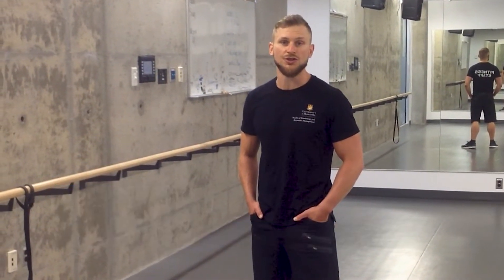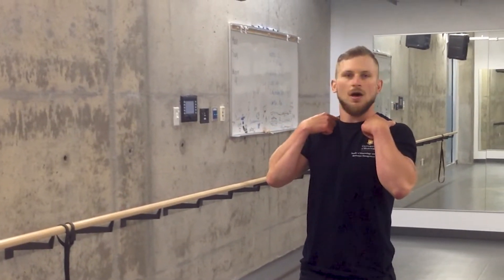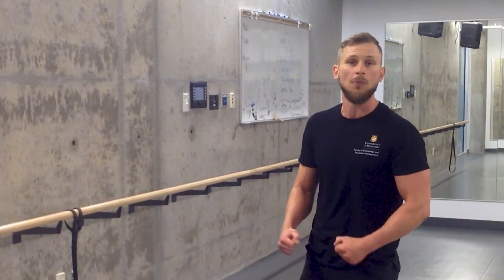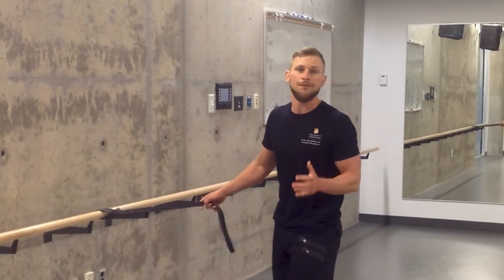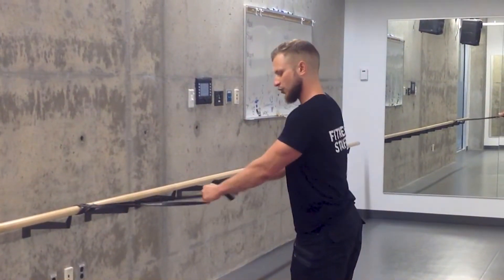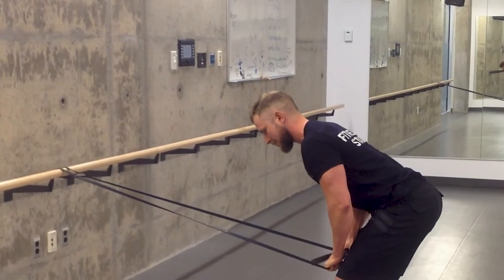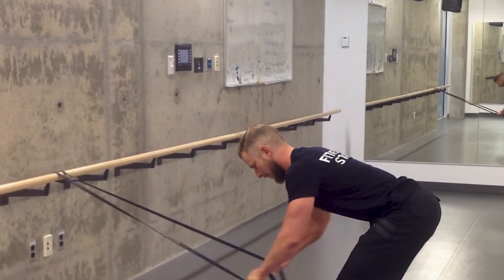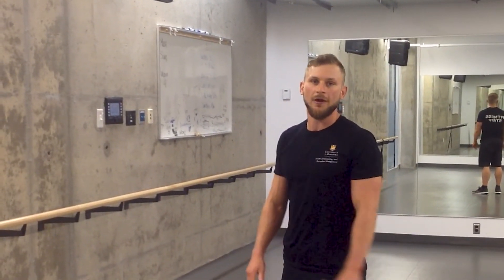TIPS FROM THE TRAINER – LAT ACTIVATION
It's time to grab a rubber band and fire up those lats! In this edition of Tips from the Trainer, Daniel shows a simple and effective exercise for solid lat activation.